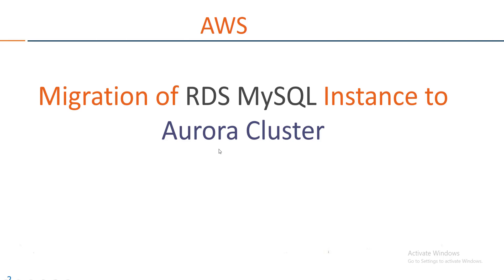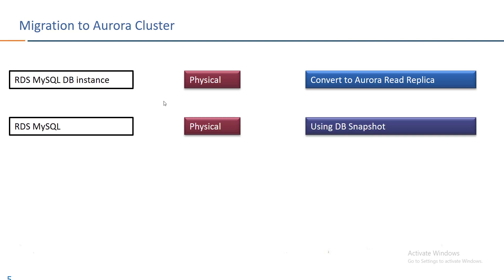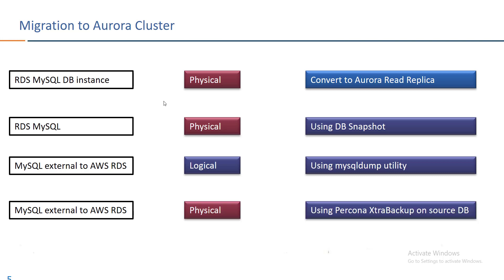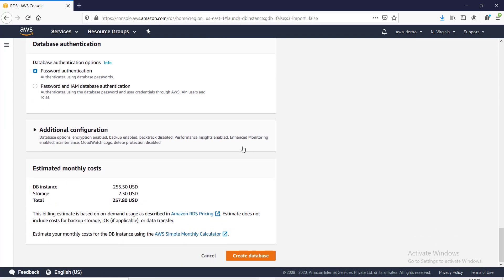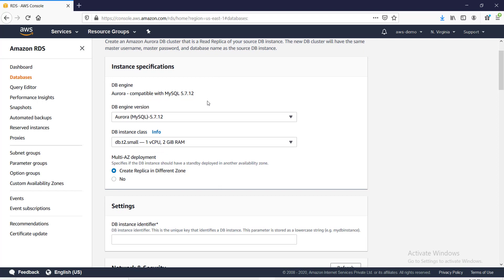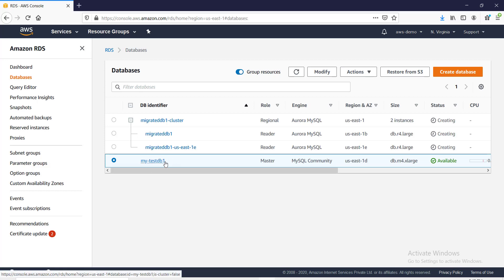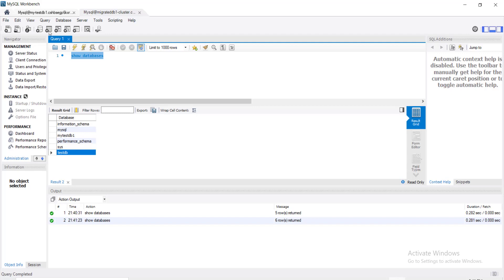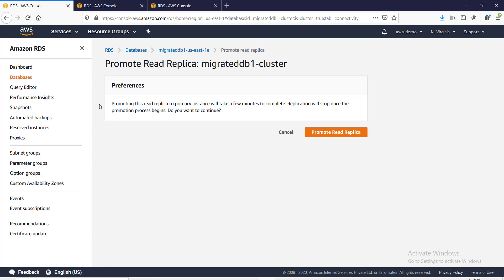33. AWS RDS MySQL TO AURORA Cluster Migration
Aurora Migration , RDS MYSQL TO AURORA CLUSTER MIGRATION, RDS MIGRATION , AURORA CLUSTER MIGRATION

K-Pro is a leading provider in Blockchain, Datalake, Cloud Implementation, IoT, Analytics, Machine Learning, Artificial Intelligence, Deep Learning and Mobile Application Development.